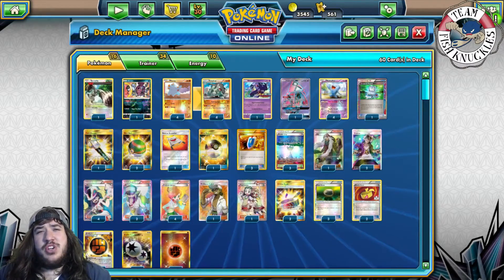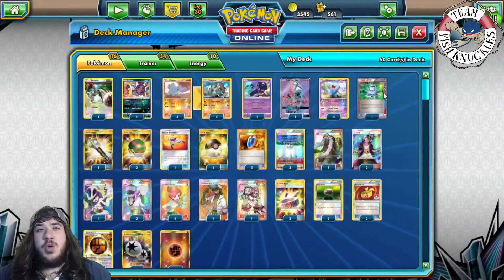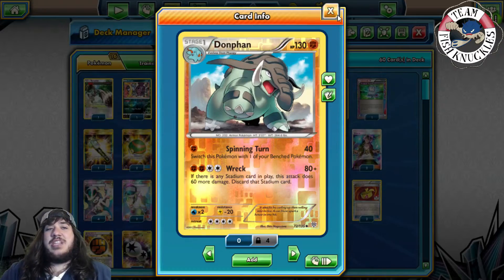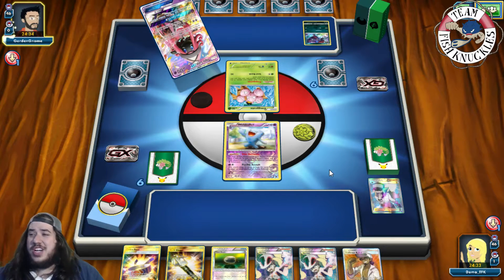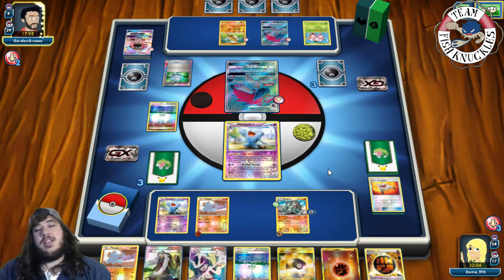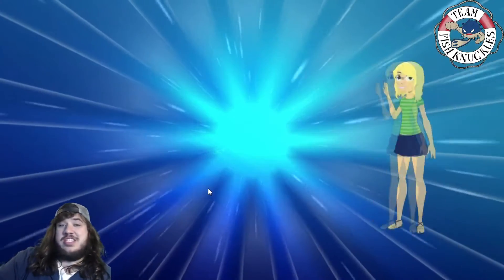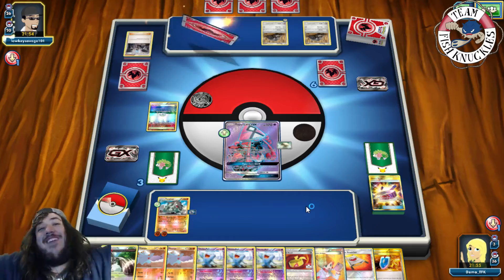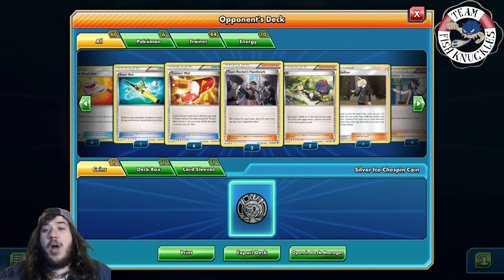Donphan/Wobbuffet. Spin buddy Spin!!